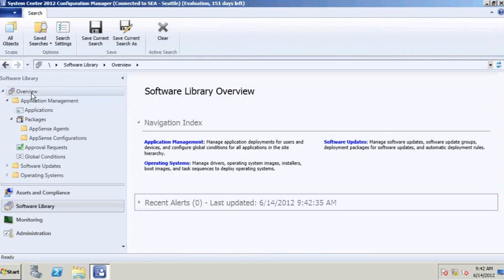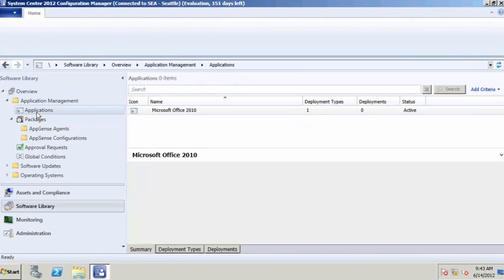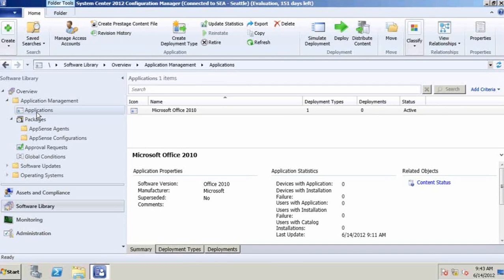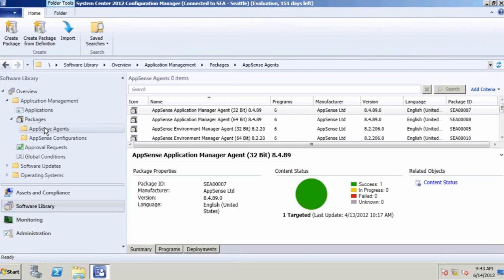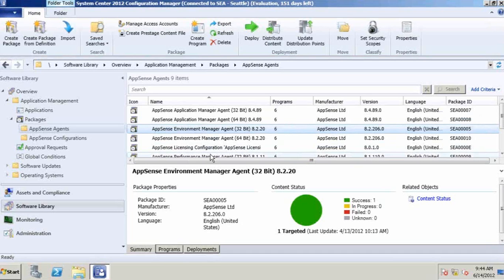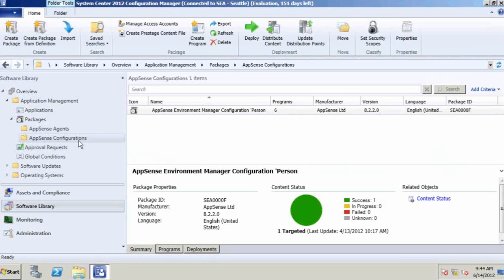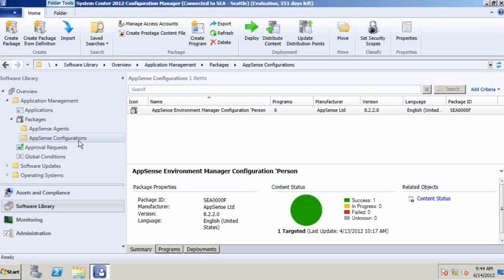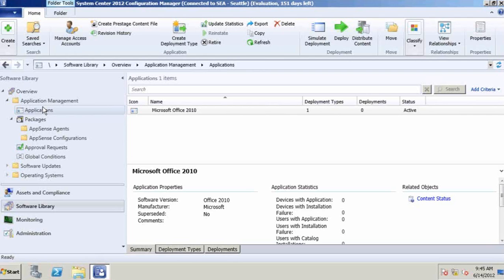AppSense and System Center Configuration Manager 2012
AppSense has supported System Center Configuration Manager for a long time now. For the SC 2012 release we're planning on even more functionality for ConfigMgr that will be coming in the near term. For now, I wanted to take a moment and show what we have done already for the 2012 release.